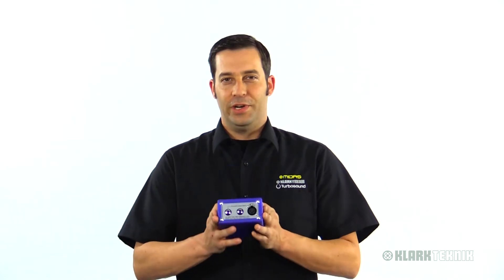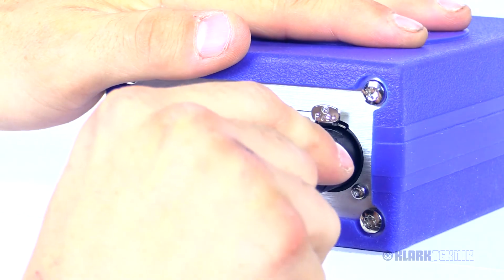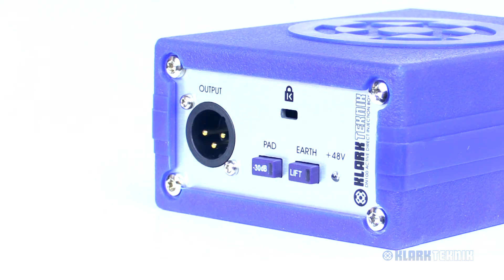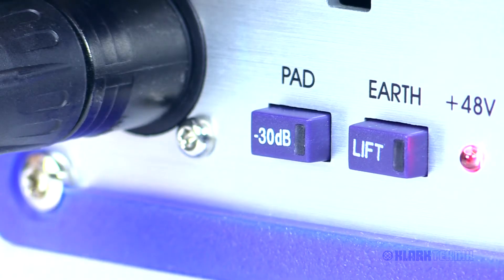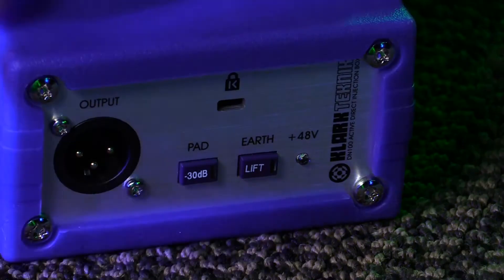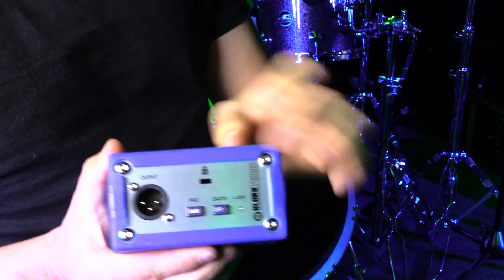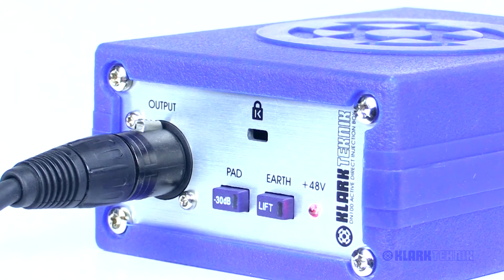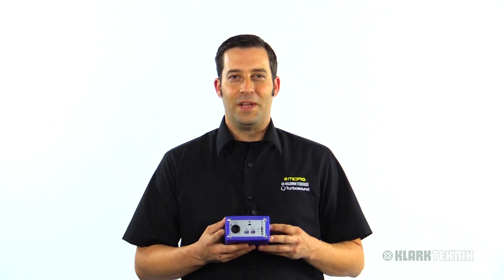KLARK TEKNIK DN100 DI Box Overview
In this video our Product Specialist tells about the features of the DN100 active Direct Injection (DI) box.